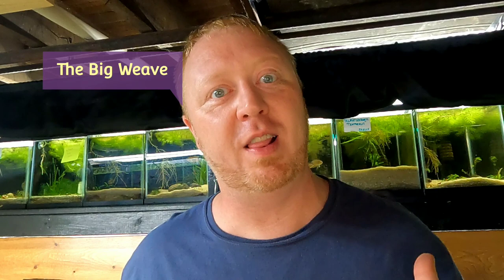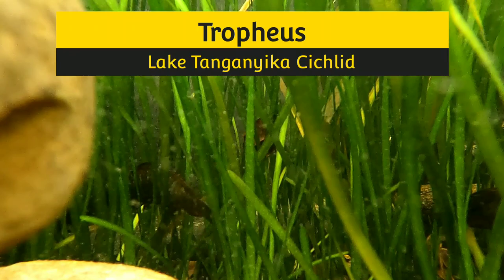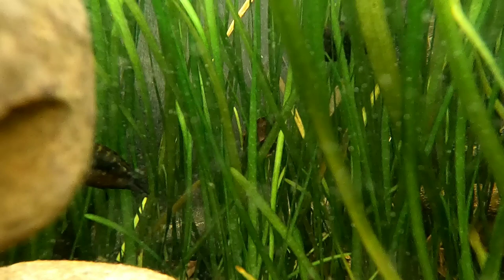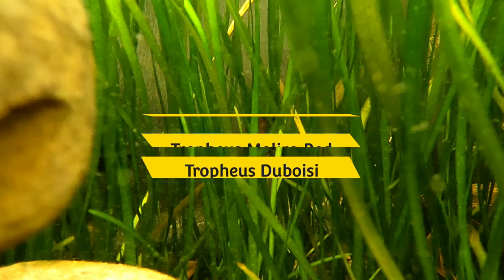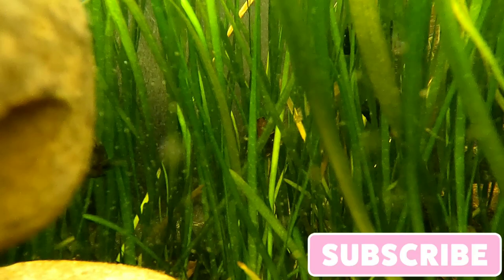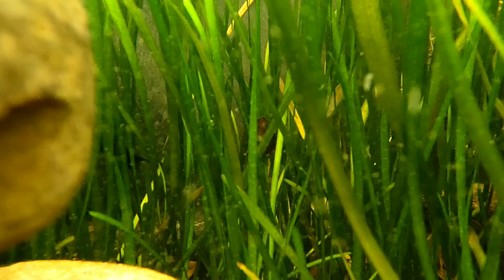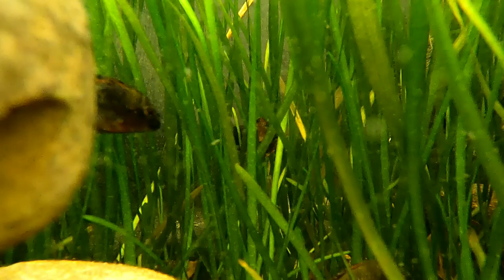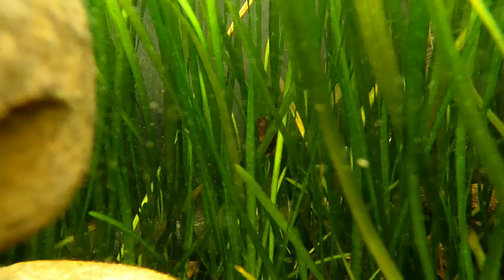3 Species of Tropheus Cichlids From Lake Tanganyika in 100 Gallon Tank Outside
3 of our species of Tropheus spent the summer outside in a 100 gallon tank. Tropheus are Lake Tanganyika cichlids and one of the most beautiful fish i have ever seen in an aquarium. We love to keep fish in summer tubs outside. Tropheus Ilangi, Tropheus Moliro Red, and Tropheus Duboisi are the cichlids we have in this Tub. In this video we will show you under water footage of the cichlids swimming. Our aquascape is planted with Rocks.